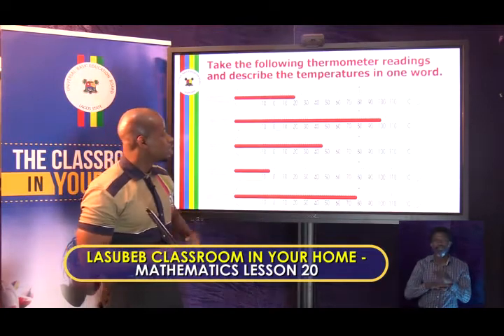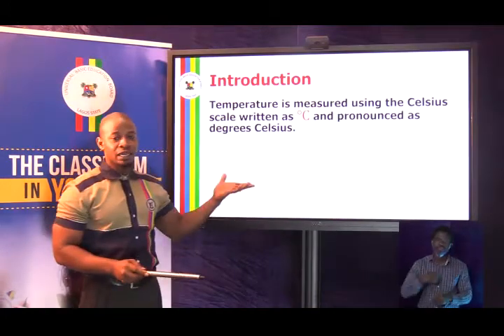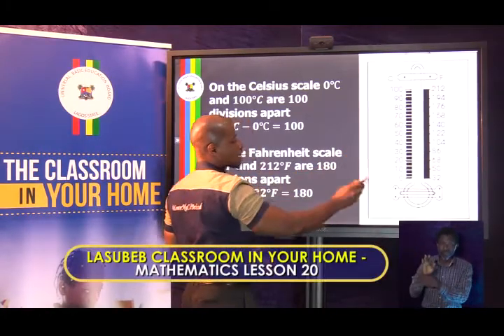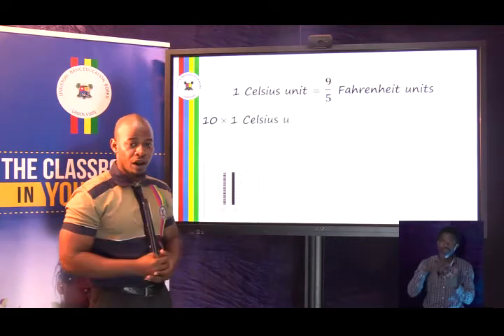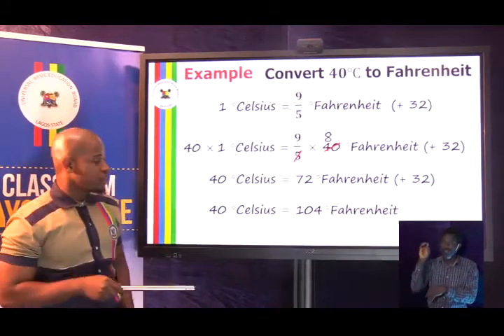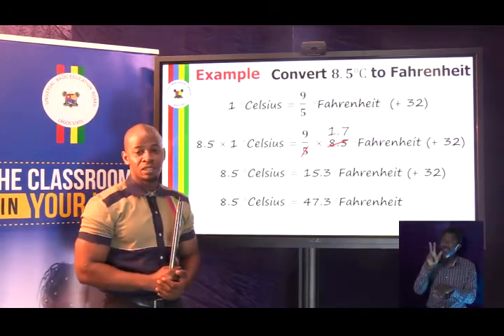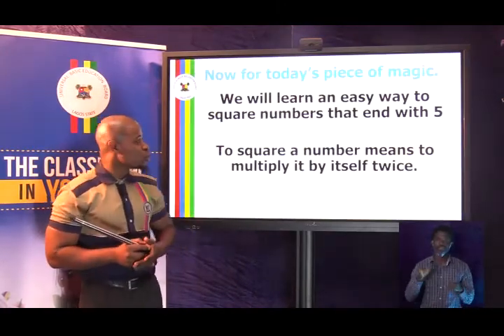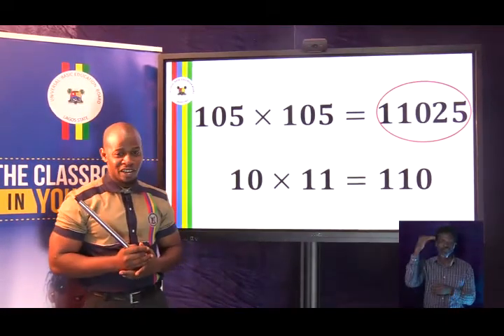LASUBEB CLASSROOM IN YOUR HOME - MATHEMATICS LESSON 20